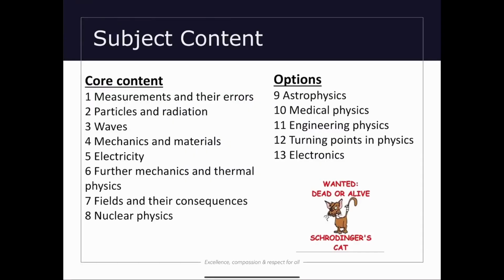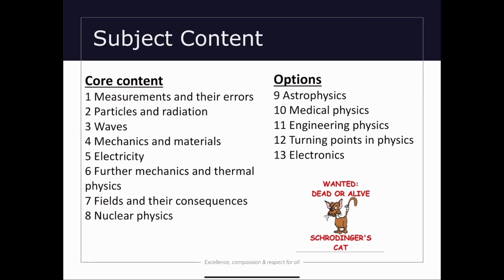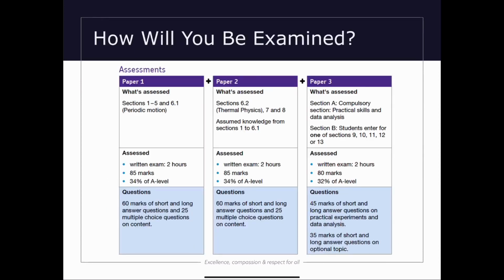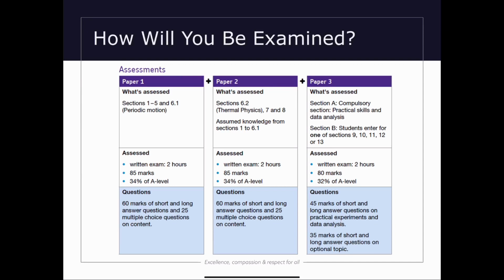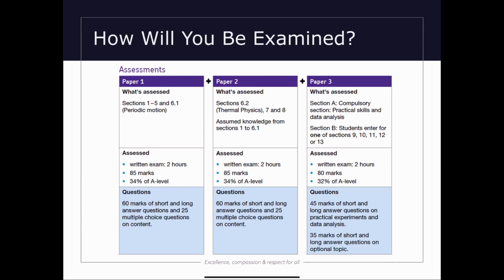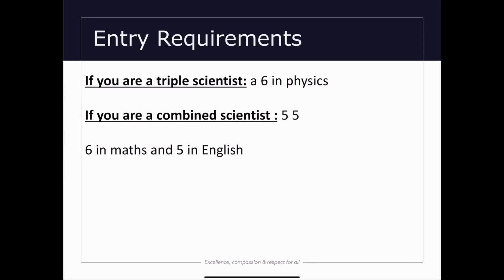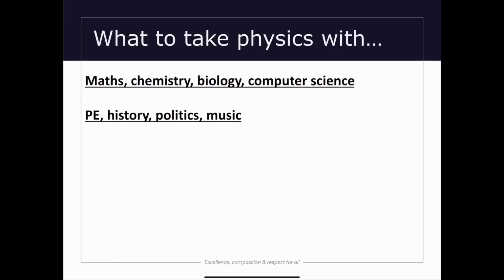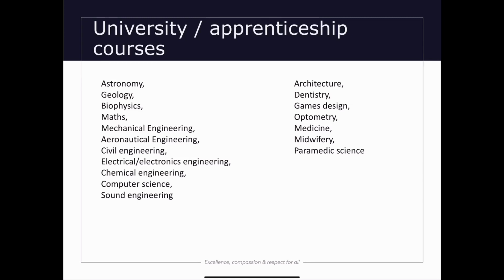FSD Sixth Form - Physics